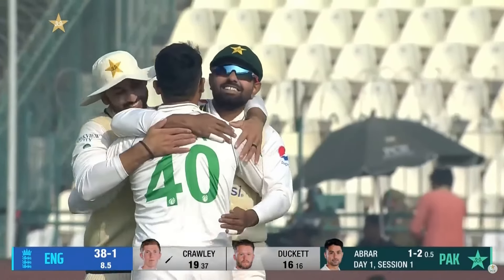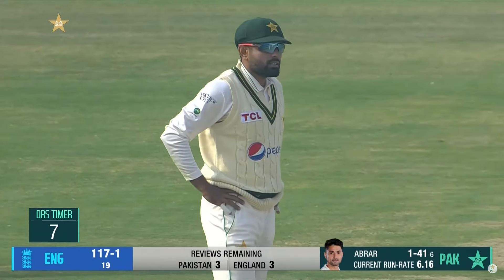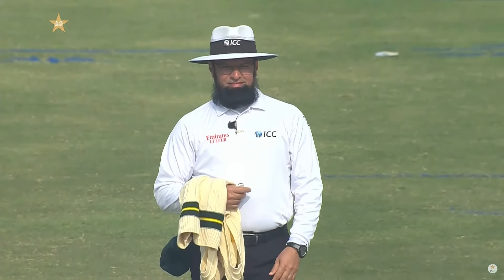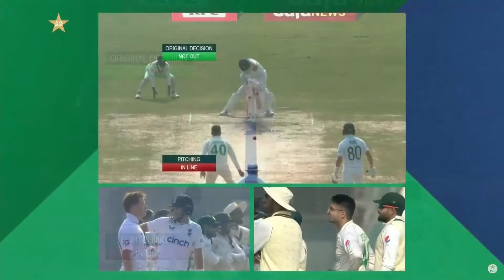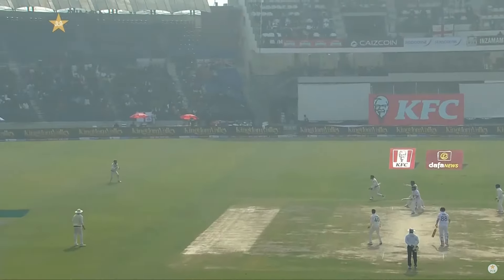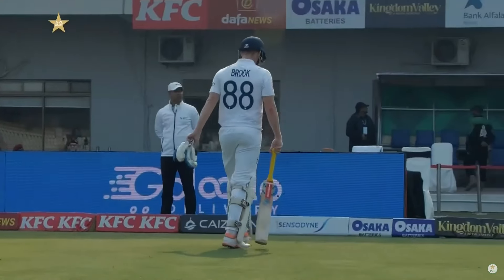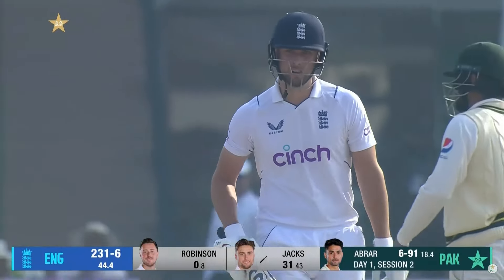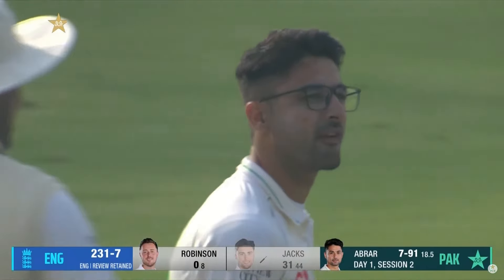Magical Bowling From Pakistan | England Batters All Out on 281 Runs in Multan | Test | PCB | MY2A